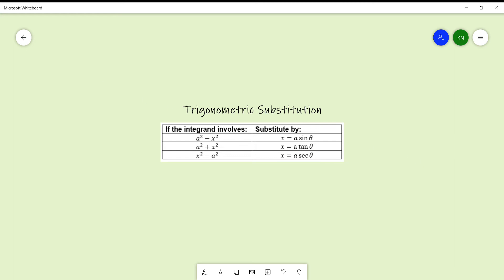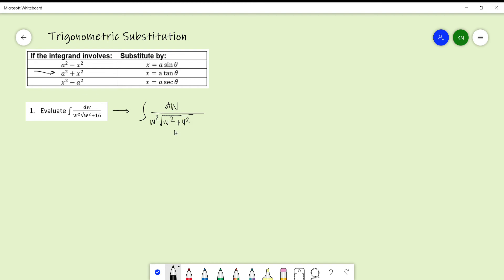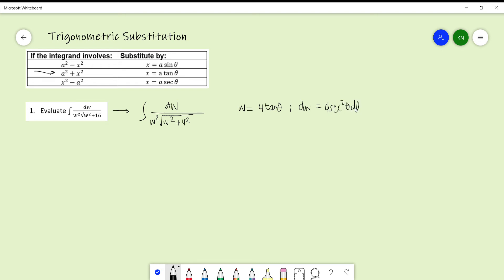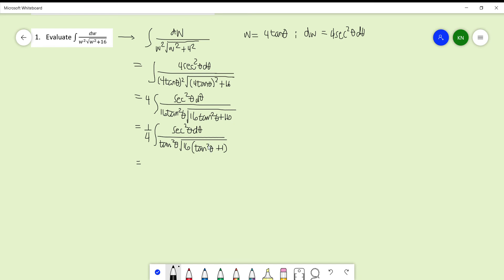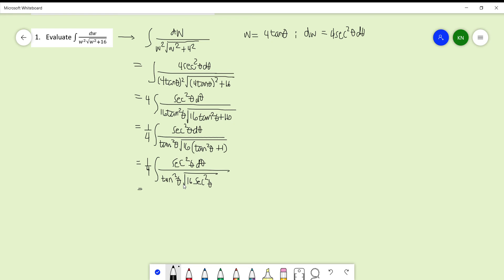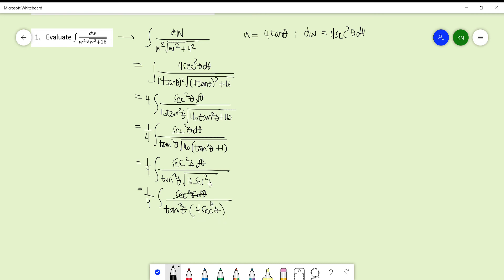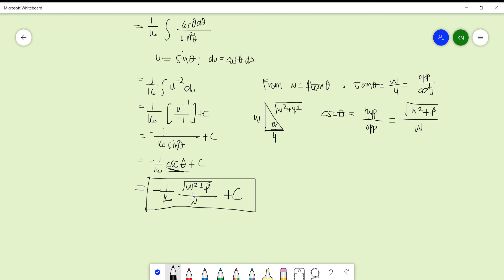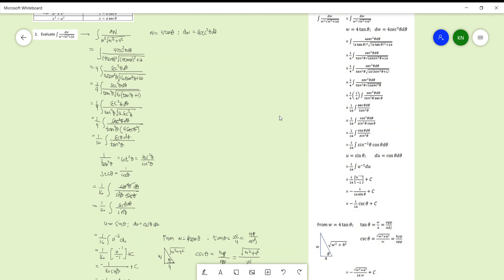Integration by Trigonometric Substitution Example 1/3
PS. Trying out Miscrosoft Whiteboard